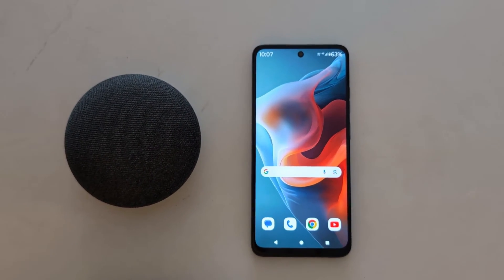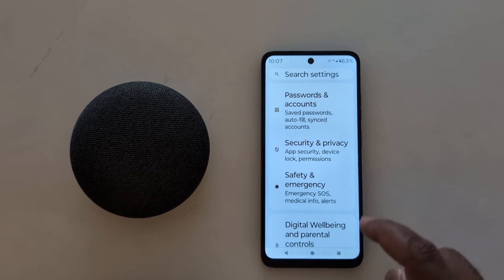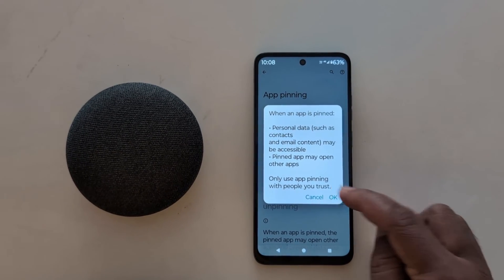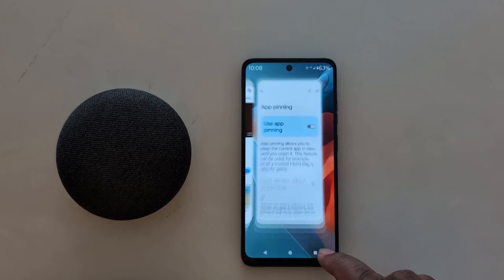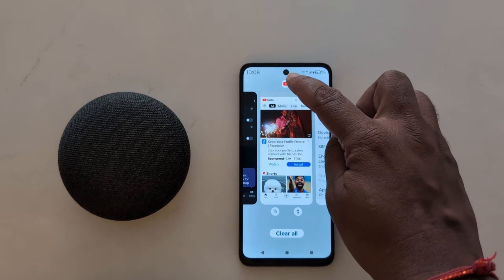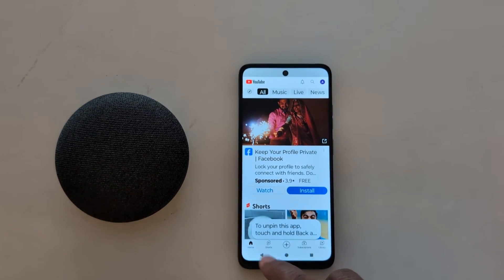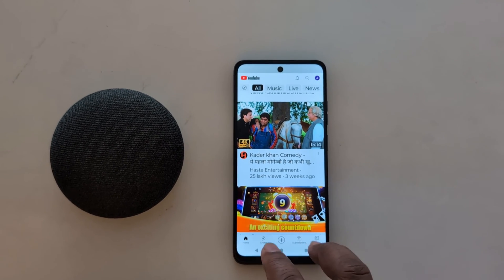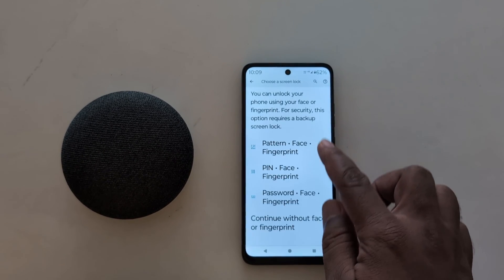How to Use App Pinning in Moto G34 5G, G54 5G, G64 5G (Android 14)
How to Use App Pinning in Moto G34 5G, G54 5G, G64 5G running Android 14 devices. You can access only the PIN app's screen in your Motorola devices. Useful features to the PIN app if you want to give your phone to another person. To get rid of the screen, you need to unPin the app to long-press the back and recent apps buttons at the same time on your Moto G34 5G, G54 5G, and G64 devices.

More Queries:
How to Use App Pinning in Moto G34 5G, G54 5G, G64 5G
How to Use App Pinning in Moto G34 5G
How to Use App Pinning in Moto G54 5G
How to Use App Pinning in Moto G64 5G
How to PIN Apps in Moto G34 5G
How to Enable App Pinning in Moto G34 5G
How to Use App Pinning in Motorola G34 5G
How to Enable App Pinning in Motorola G34 5G
How to Use App Pinning in Motorola devices
How to Enable App Pinning in Motorola Phone
How to PIN Apps in Motorola Phone